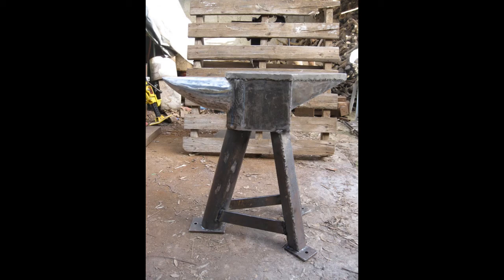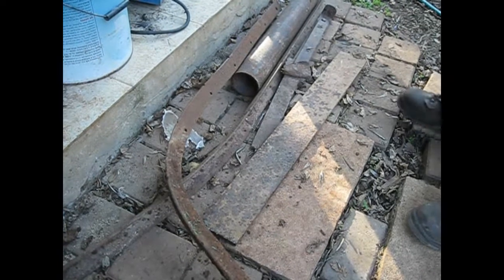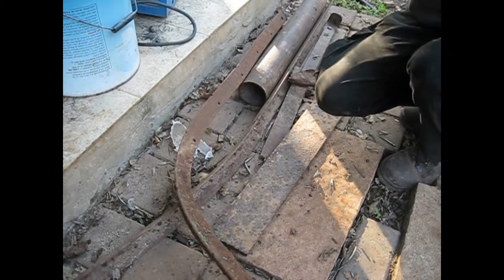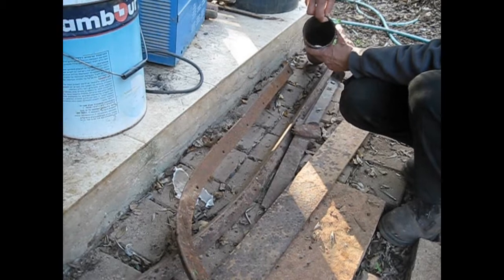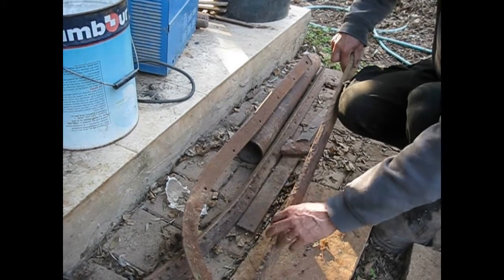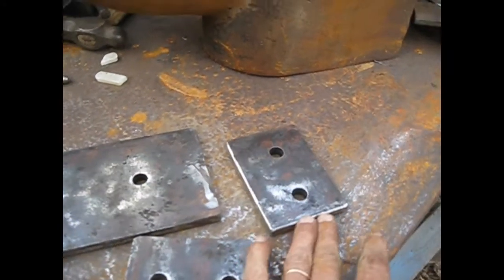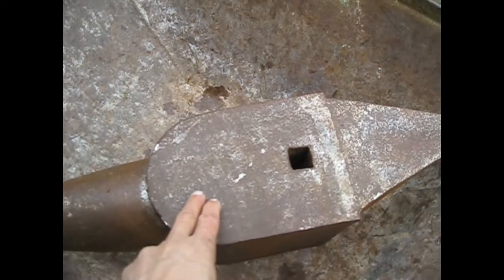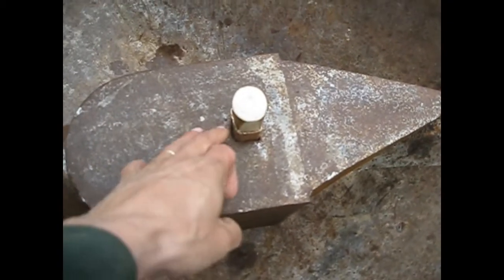Homemade DIY Anvil II - Hardface and stand. The stubbornness continues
Conclusion of the welded anvil project. All steel stock used was recycled only electrodes, propane, grinding and flapping disks and electricity were purchased. Final estimated cost is about 350 USD or 280 €